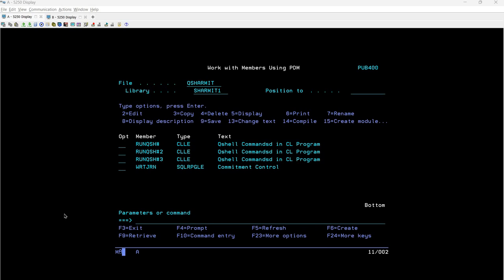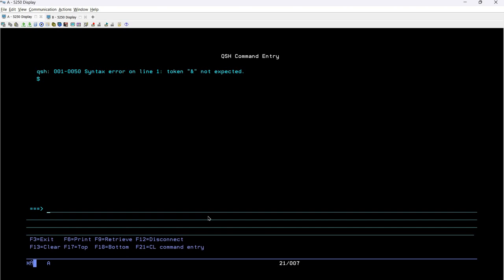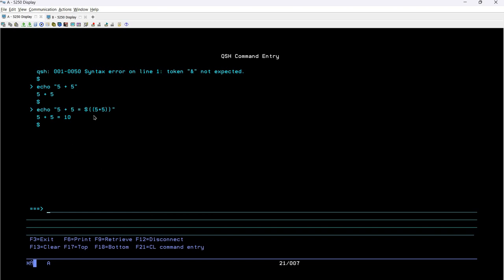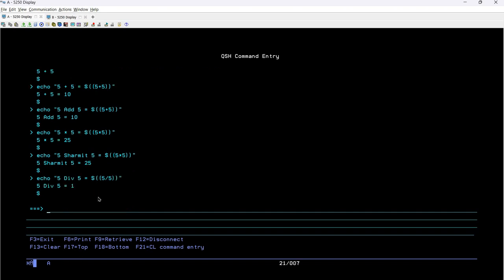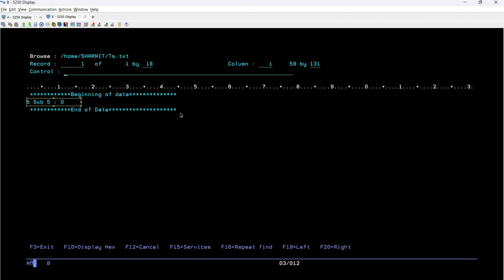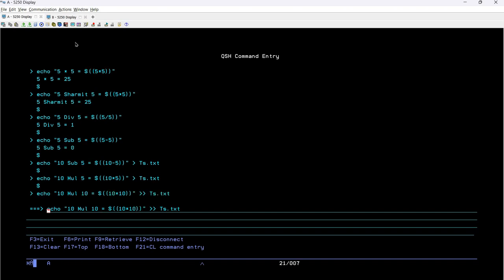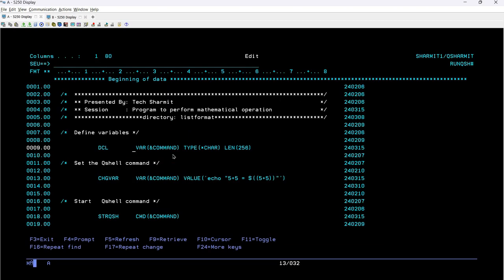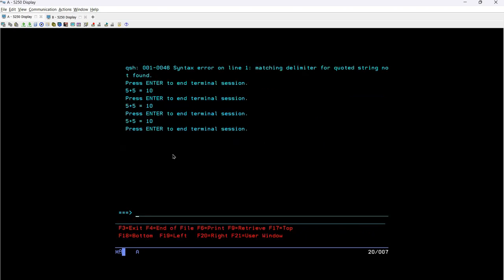echo qshell command to perform mathematical operations | echo command in ibmi | ibmi training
1. Process to perform mathematical operations using echo qshell command in ibmi training in english.

2. How  to perform addition, subtraction, multiplication and division using echo qshell command in cl program in ibmi /as400 in english.

3. echo qshell command in ibmi in english.

Qshell command | echo command | Cl programming | cl programming in ibmi | cl programming in as400